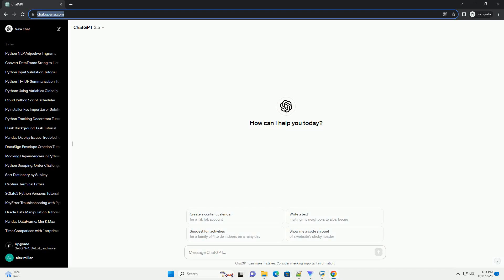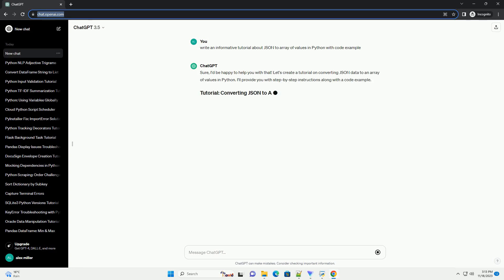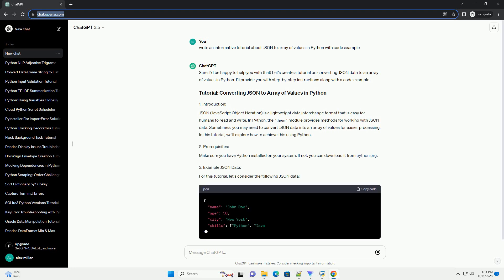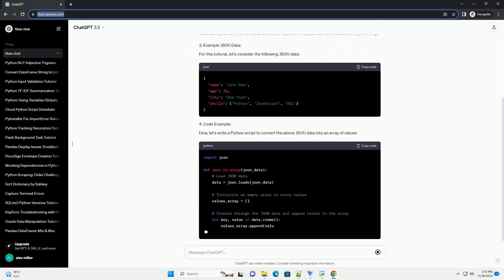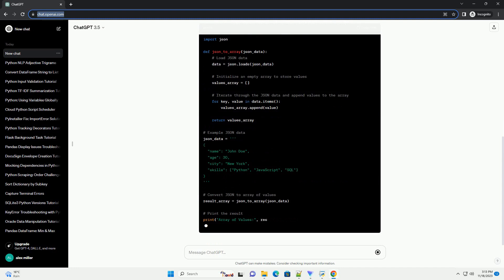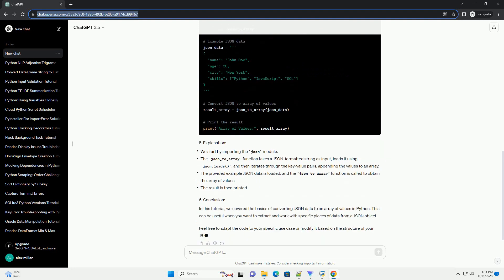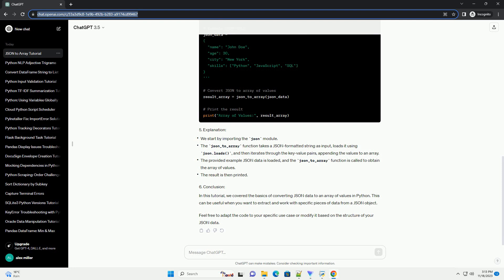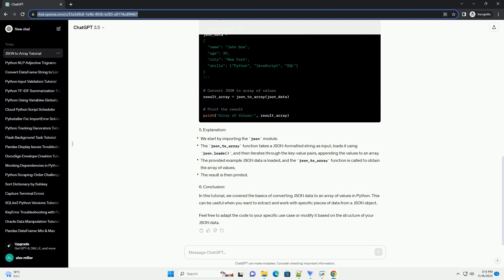JSON to array of values in Python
Sure, I'd be happy to help you with that! Let's create a tutorial on converting JSON data to an array of values in Python. I'll provide you with step-by-step instructions along with a code example.
JSON (JavaScript Object Notation) is a lightweight data interchange format that is easy for humans to read and write. In Python, the json module provides methods for working with JSON data. Sometimes, you may need to convert JSON data into an array of values for easier processing. In this tutorial, we'll explore how to achieve this using Python.
Make sure you have Python installed on your system. If not, you can download it from python.org.
For this tutorial, let's consider the following JSON data:
Now, let's write a Python script to convert the above JSON data into an array of values:
In this tutorial, we covered the basics of converting JSON data to an array of values in Python. This can be useful when you want to extract and work with specific pieces of data from a JSON object.
Feel free to adapt the code to your specific use case or modify it based on the structure of your JSON data.
ChatGPT